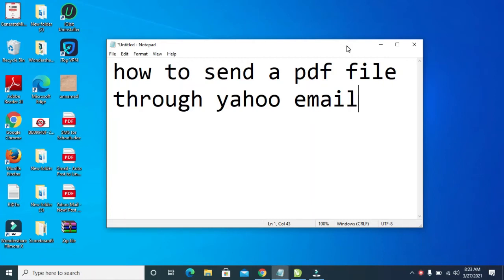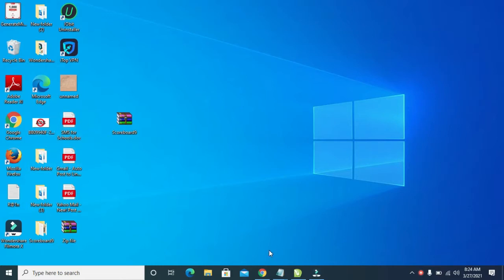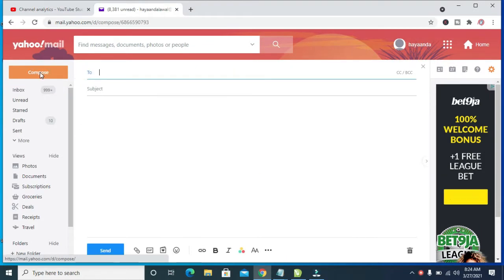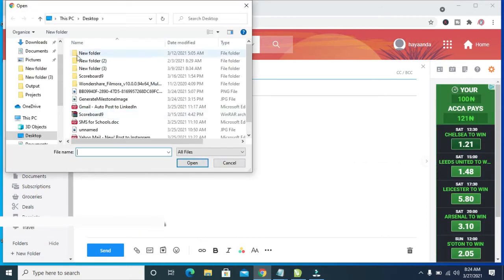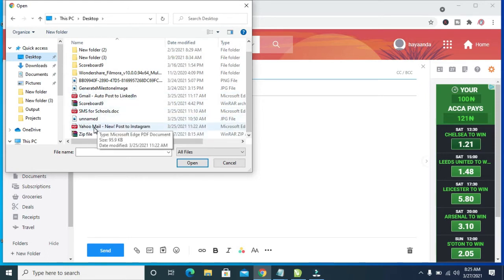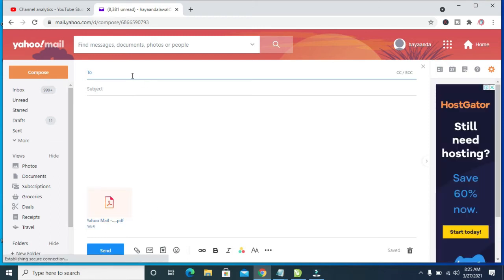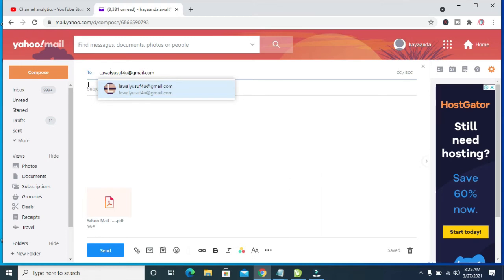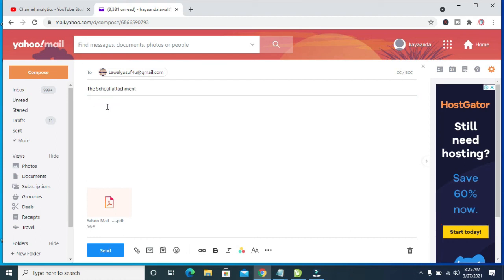How to Send a Pdf File Through Yahoo Email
This video will show you How to Send a Pdf File Through Yahoo Email